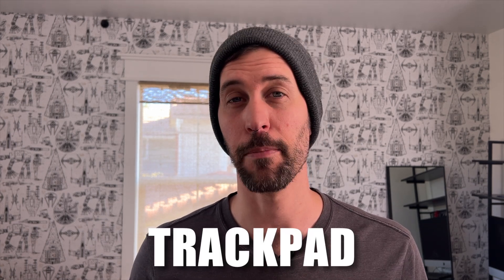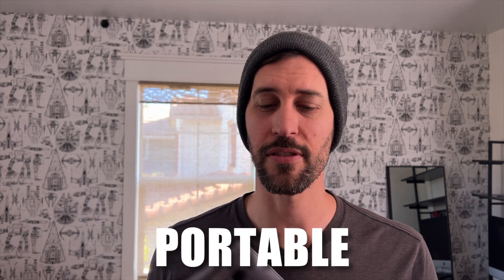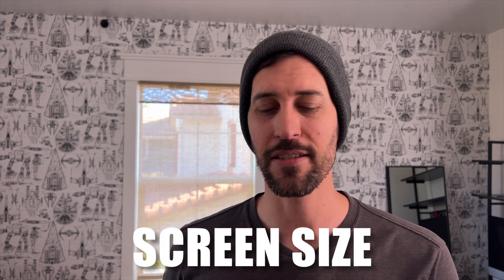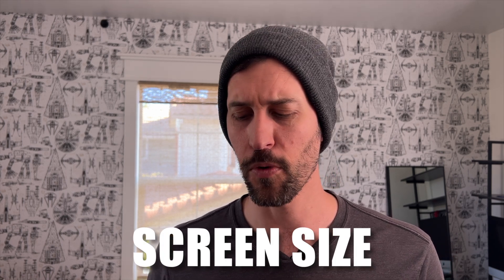The BEST personal computer?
Is the MacBook Air with M1 chip the best personal laptop? Is it the LAST laptop you’ll ever need?

In this video I go into the pros and cons of the Macbook Air (M1) with my final recommendation at the end.

🔗 Helpful Links:
• MacBook Air M1